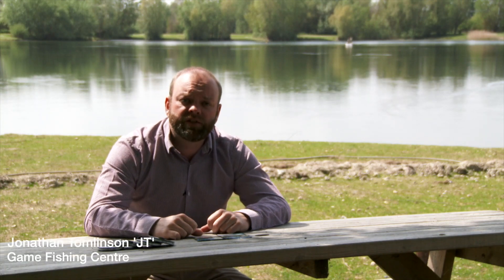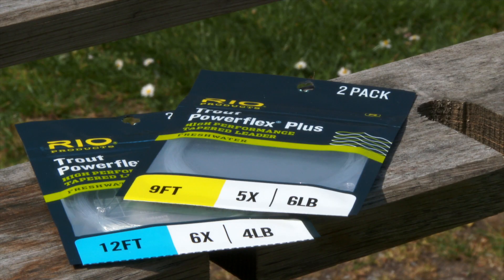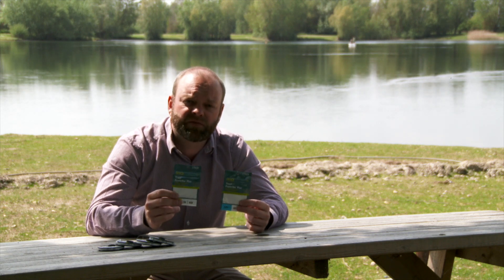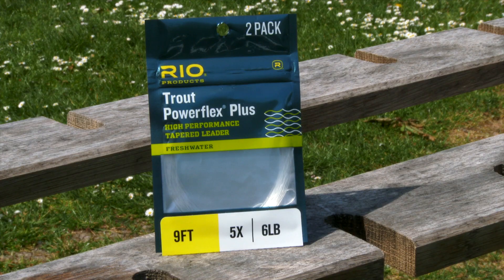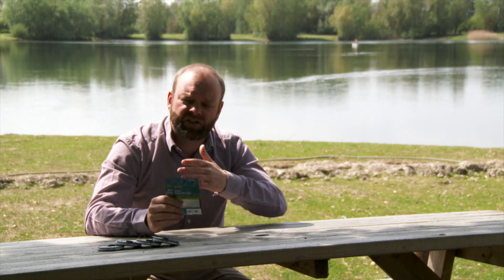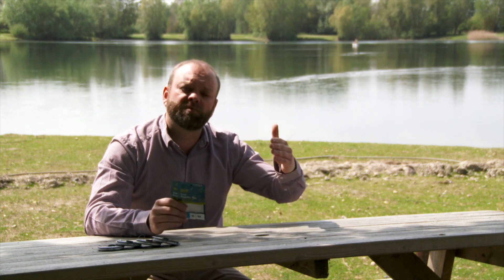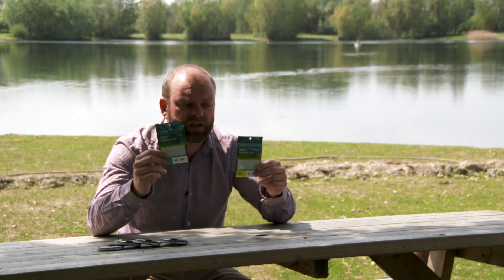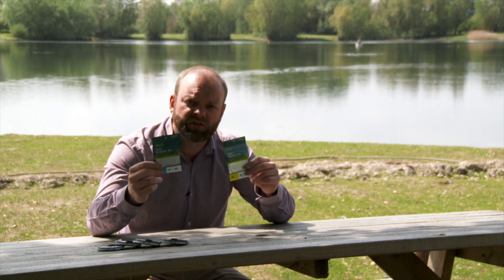Tackle on Test - RIO Powerflex Plus Leaders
JT from the Sportfish Game Fishing Centre takes a look at the new RIO Powerflex Plus Leaders.